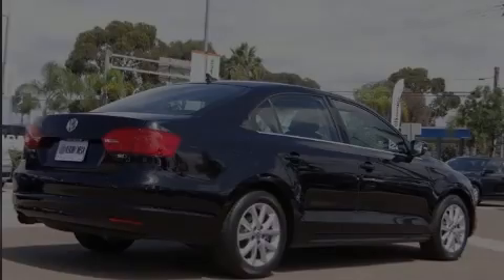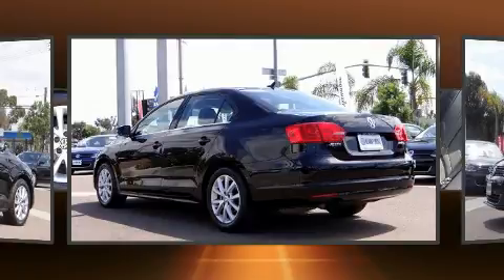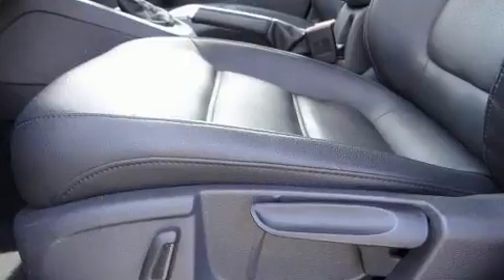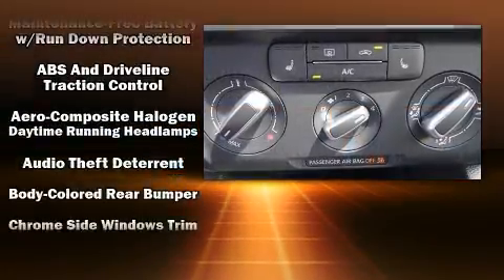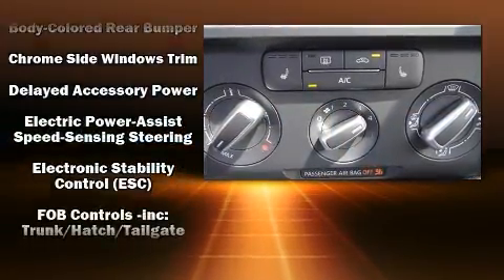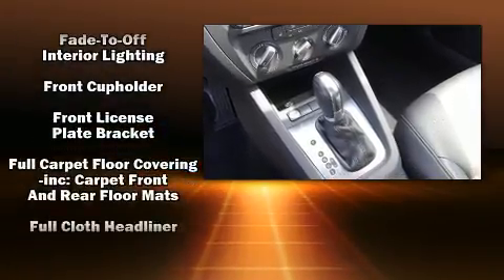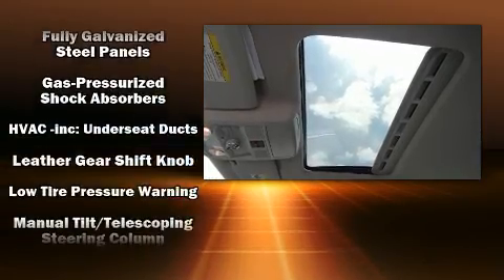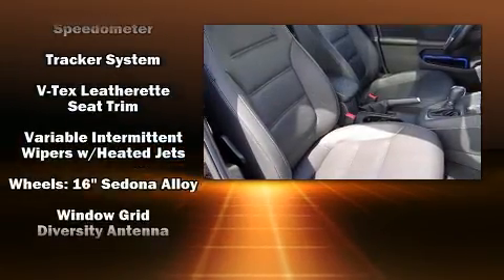2014 Volkswagen Jetta Sedan SE w/Connectivity/Sunroof Pzev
Sensibility and practicality define the 2014 Volkswagen Jetta. With fewer than 45,000 miles on the odometer, this 4 door sedan prioritizes comfort, safety and convenience. Performance and efficiency are both prioritized thanks to the 1.8 liter 4 cylinder engine, and for added security, dynamic Stability Control supplements the drivetrain. Both high fuel economy and flexible performance are assured by the 6 speed automatic transmission. Volkswagen infused the interior with top shelf amenities, such as: a tachometer, a trip computer, an outside temperature display, power moon roof, power door mirrors, an overhead console, and power seats. Volkswagen ensures the safety and security of its passengers with equipment such as: dual front impact airbags, front side impact airbags, traction control, brake assist, a panic alarm, an emergency communication system, and 4 wheel disc brakes with ABS. This car was designed with safety in mind, allowing you to drive with even greater assurance. This vehicle has achieved Certified Pre-Owned status, by passing Volkswagen's comprehensive certification process, including a comprehensive 112 point inspection! We know that you have high expectations, and we enjoy the challenge of meeting and exceeding them! Stop by our dealership or give us a call for more information.